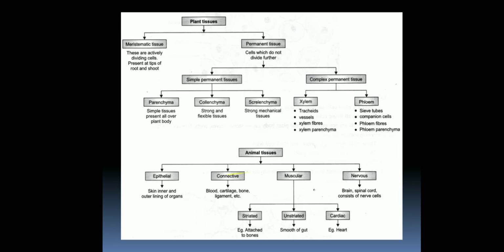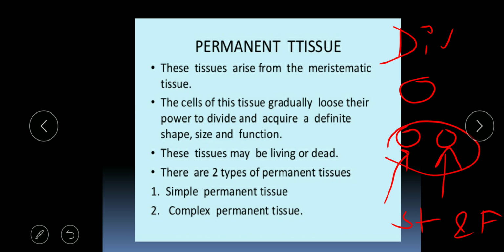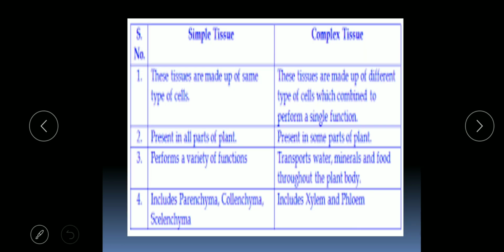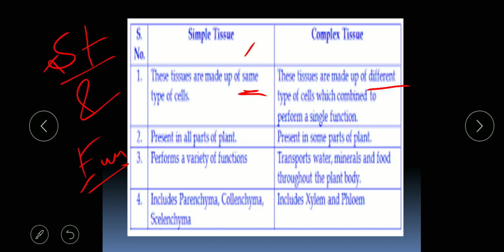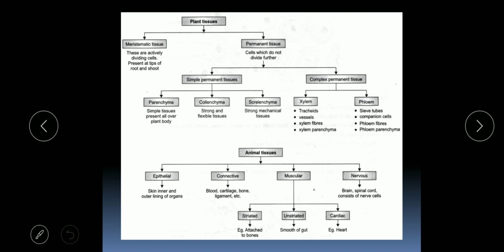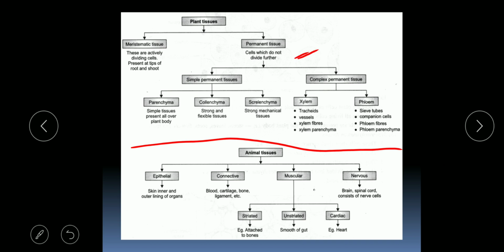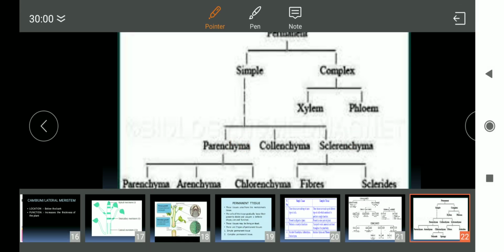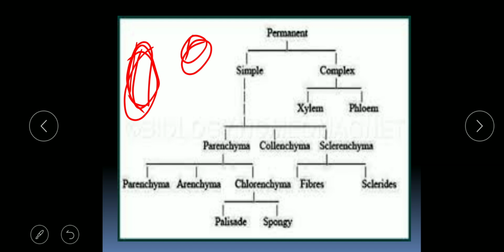Plant tissue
Permanent tissue:- an overview